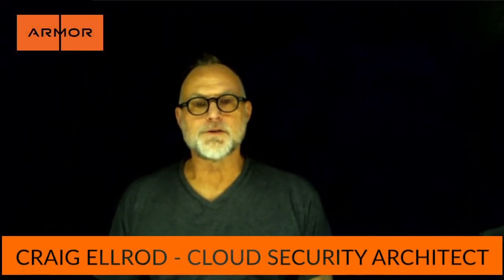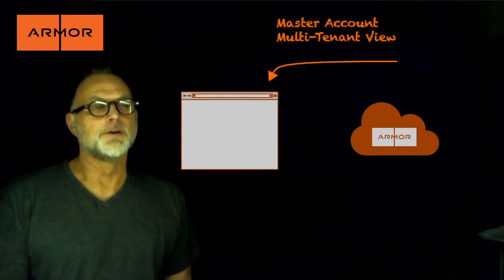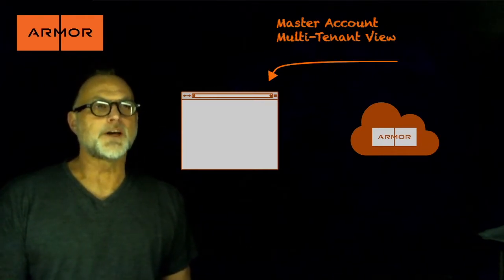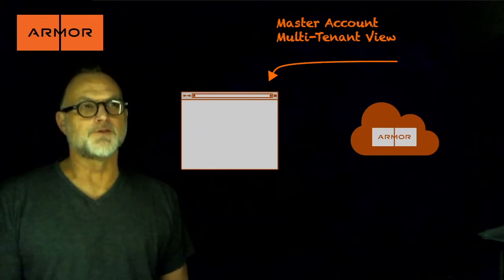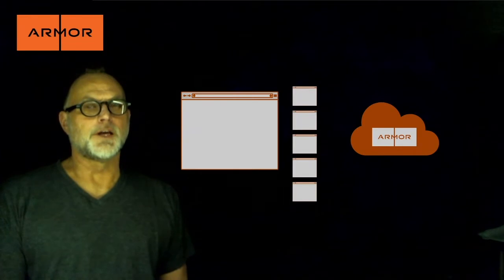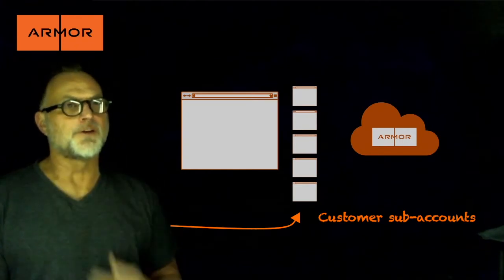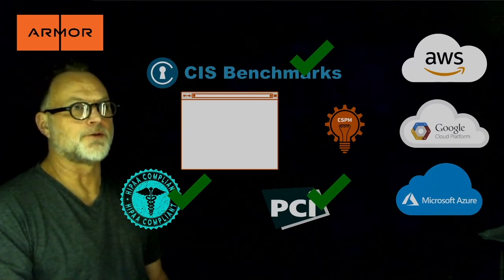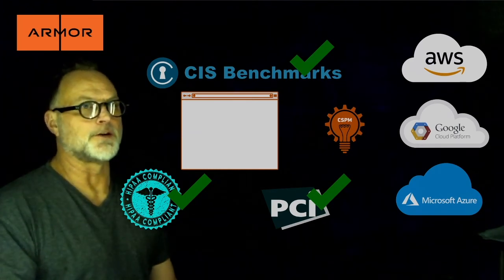TECHNICAL MARKETING LIGHTBOARD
How to use a LIGHTboard for TECHNICALmarketing